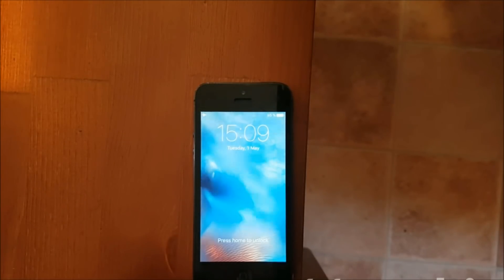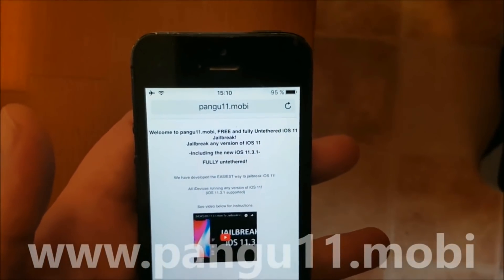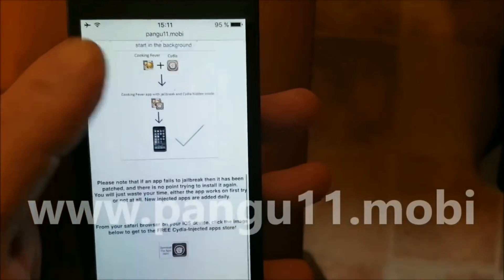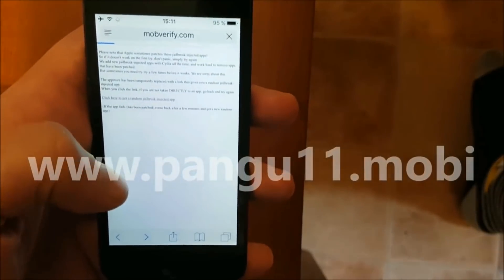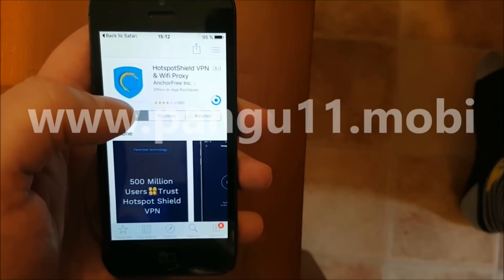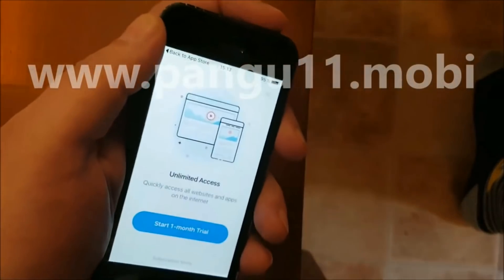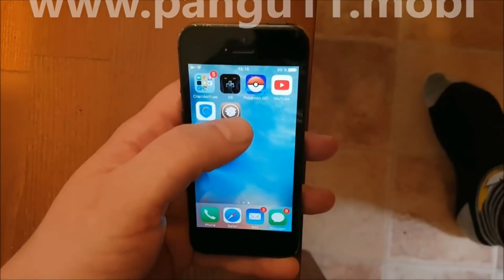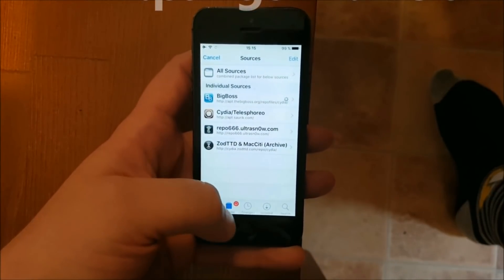[NEW RELEASE] iOS 11.4 Jailbreak By Pangu Finally Here! - Untethered!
ios 11.4 jailbreak released!

to learn how to jailbreak ios 11.4 untethered today!

supports all versions of ios 11. meaning if your device has ios 11.x.x it is supported and can be jailbroken untethered!

get your favorite cydia tweaks today with this full untethered ios 11.4 jailbreak!